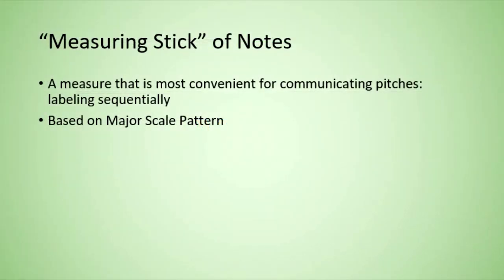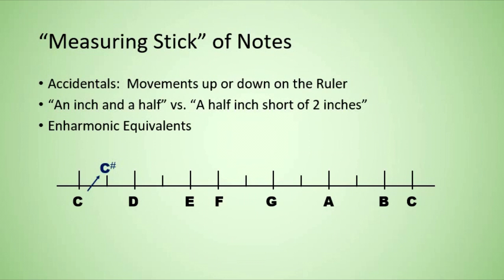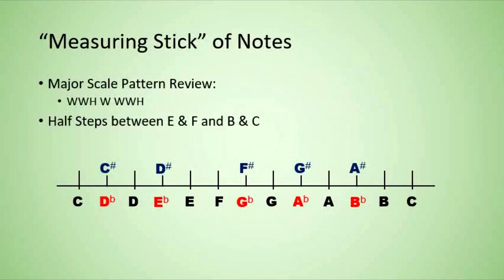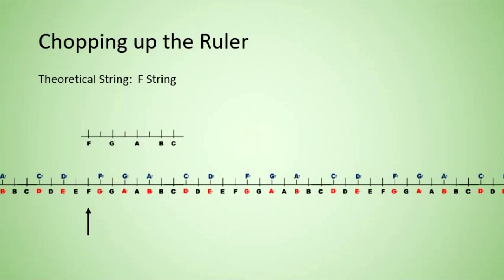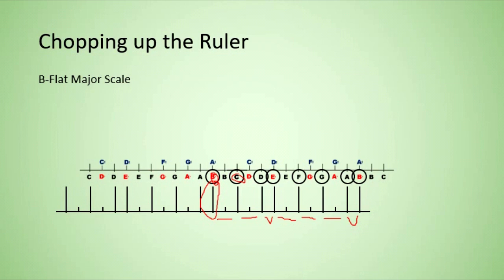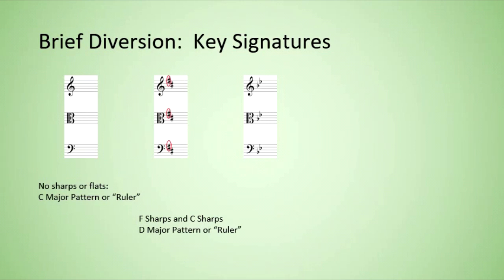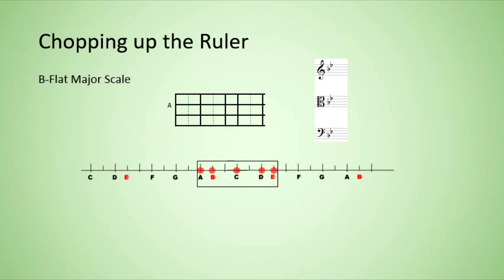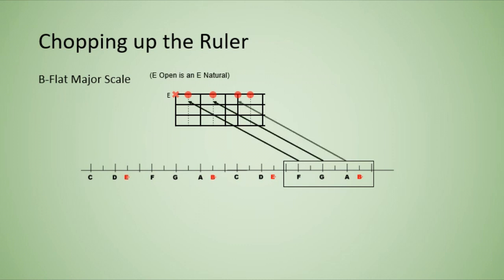Music Theory Mini: Using our Measuring Stick to Understand Finger Patterns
A music theory mini episode for string players:  using an understanding of the major scale pattern, accidentals, and your strings to know where to place your fingers in different keys.